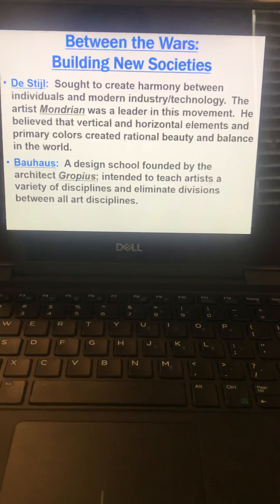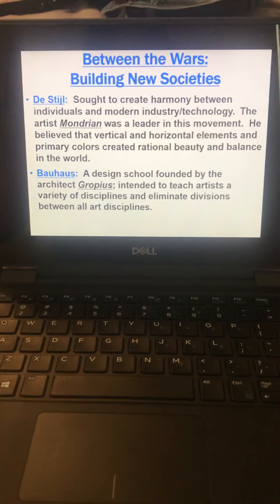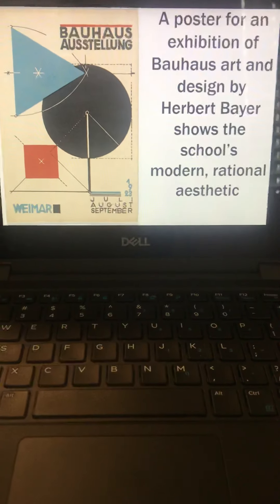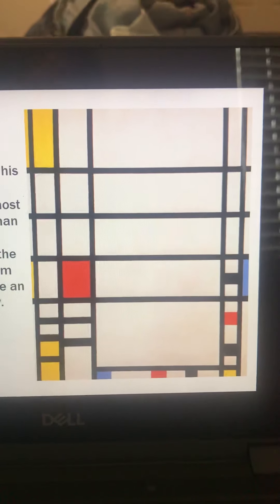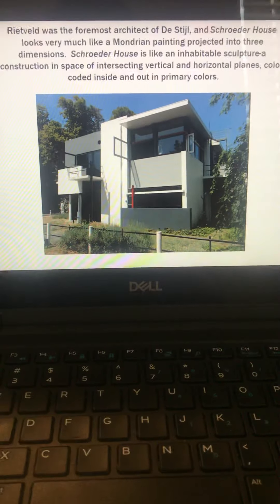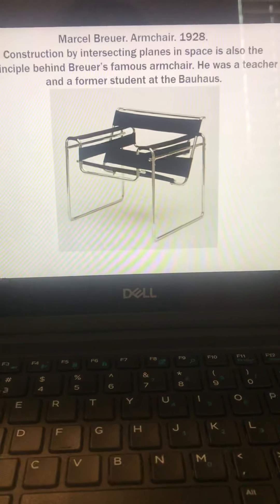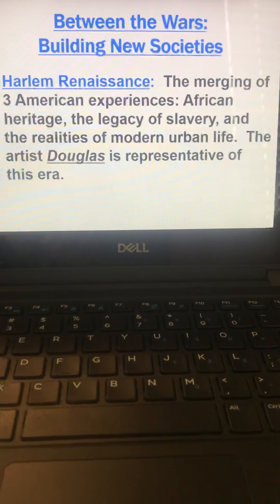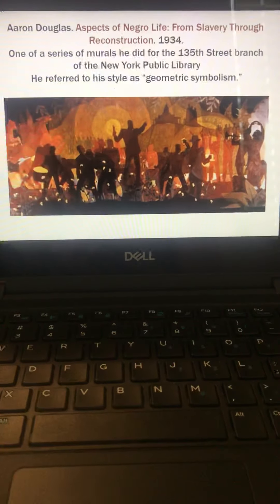Ch 21, part 8